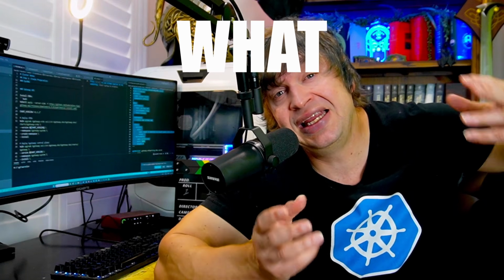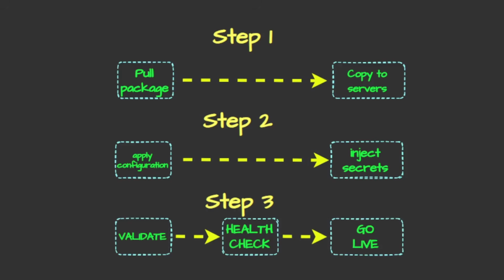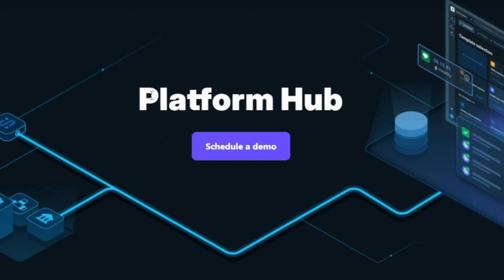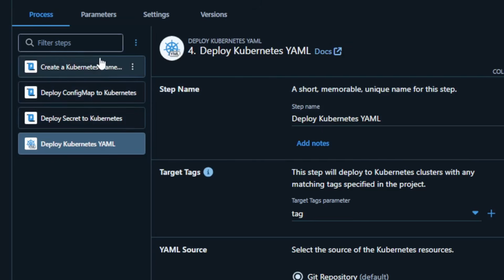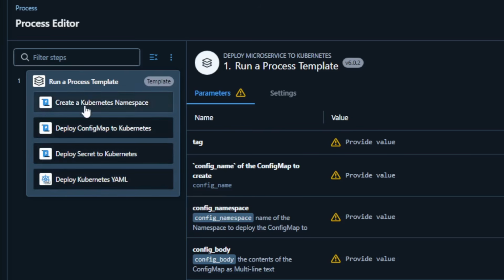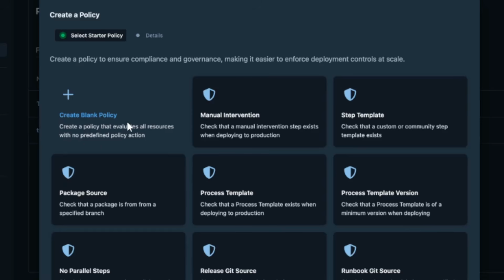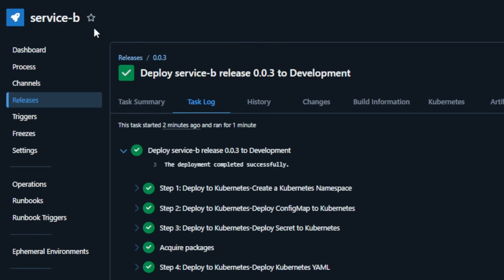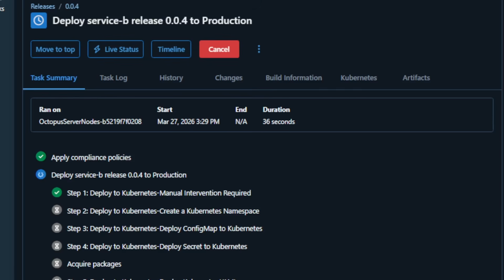Your Platform is Broken - Here's How to Fix It with Octopus Deploy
Timestamps:
00:00 Intro
00:03 What is a Platform
00:53 Challenges for Building a Platform
02:54 How do you build a platform
04:22 Sponsor Mention
04:35 Octopus Deploy Philosophy
05:00 Example Delivery PIpeline Walkthrough
06:19 Introduction to Platform Hub
06:46 Process Templates
09:23 Using Process Templates
09:53 Creating a deployment pipeline
11:32 Challenge Scenario
12:38 Policies
16:18 Enforcing a Policy in Action
16:52 Solution in Action
18:58 Outtro